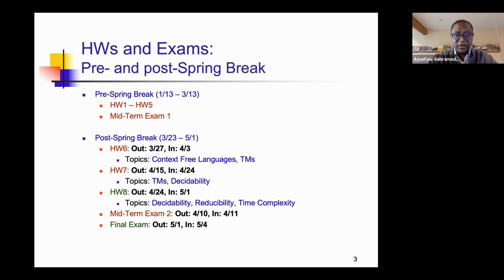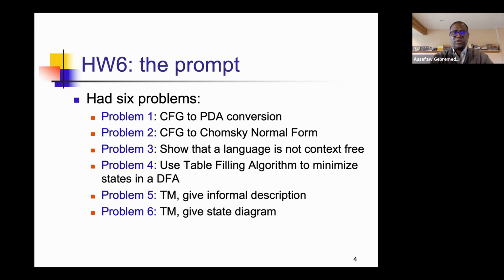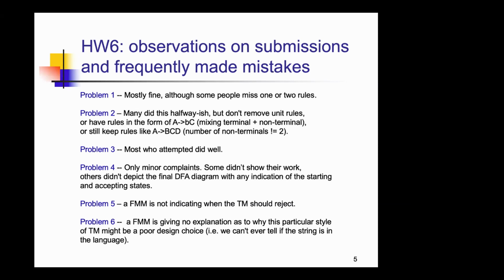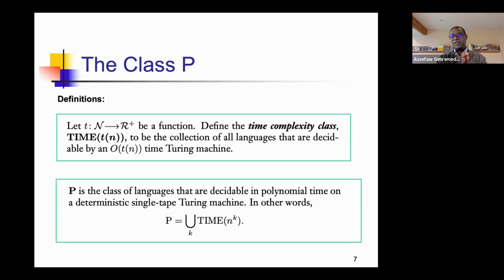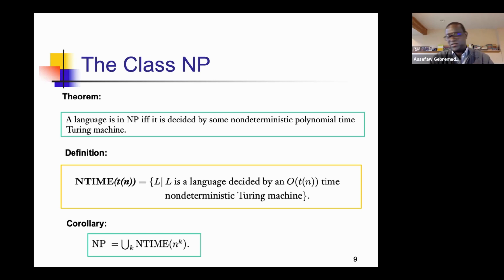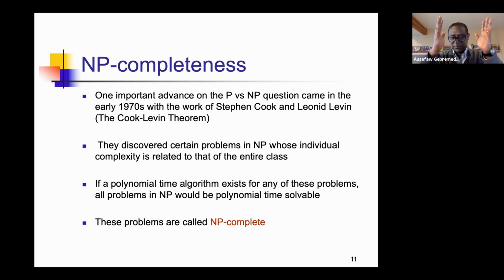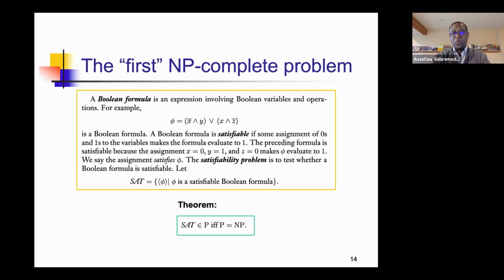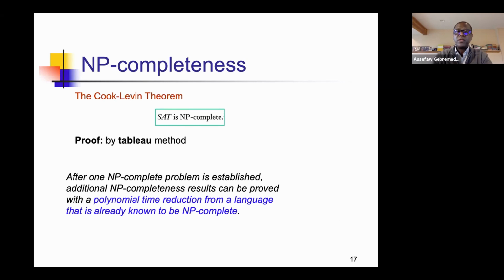CptS 317: Theory Of Computation - NP-completeness (Spring 2020)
April 27, 2020 - Lecture #16